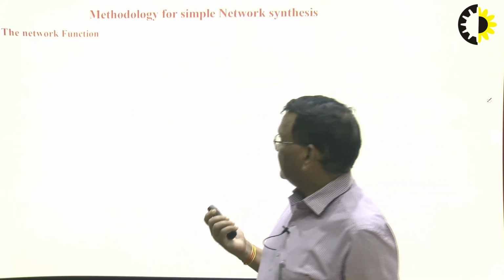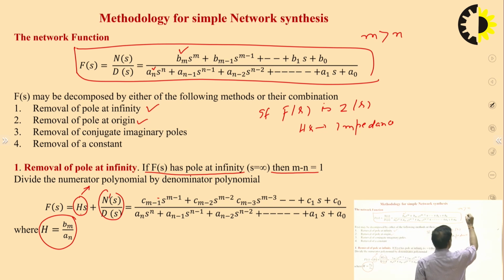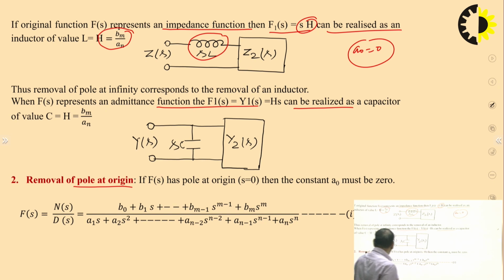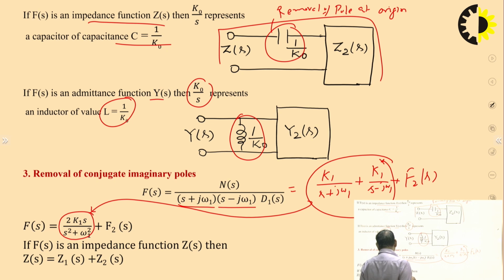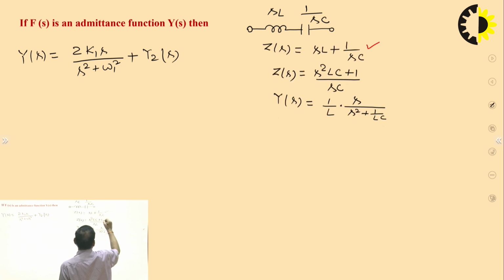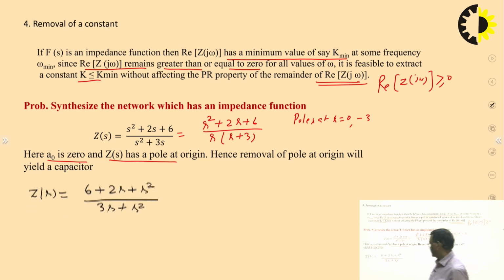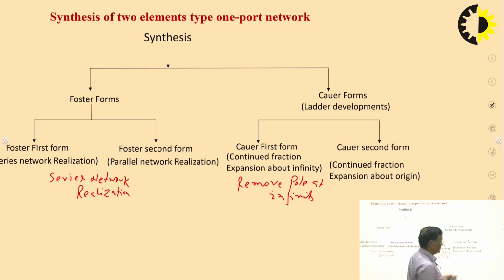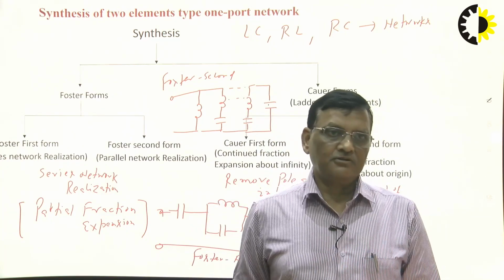METHODS OF NETWORK SYNTHESIS || NETWORK ANALYSIS AND SYNTHESIS || LECTURE 18 BY DR A K RAI || AKGE